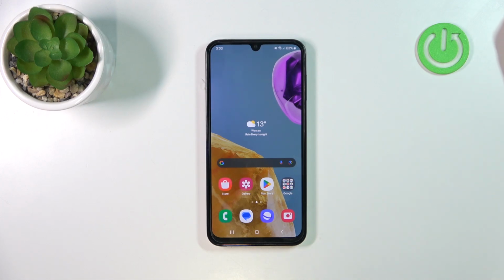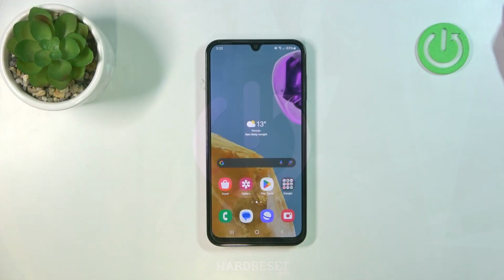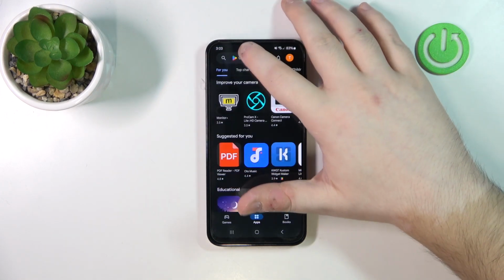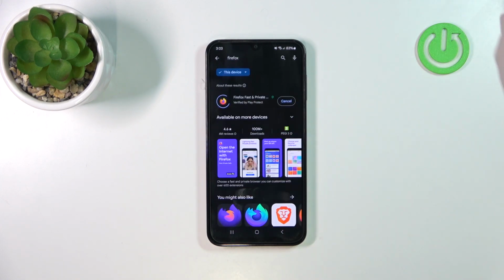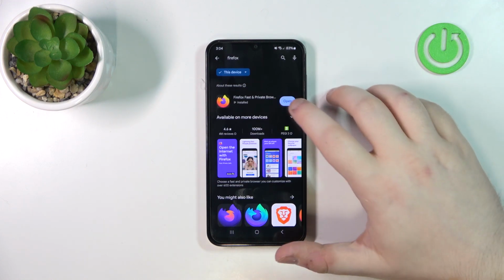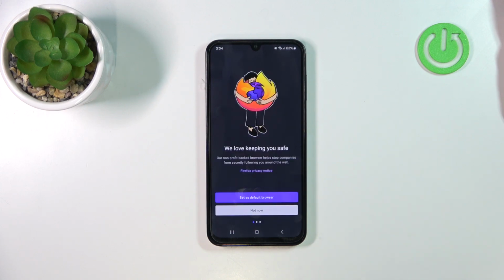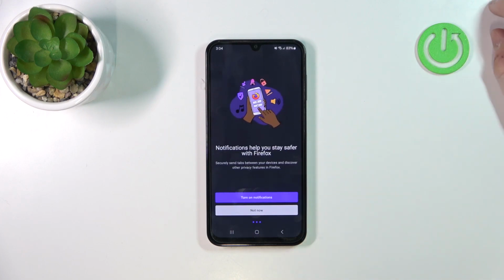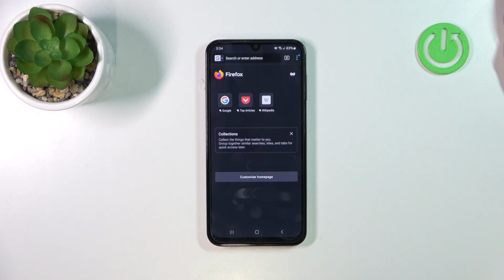How to Install Firefox on Samsung Galaxy M15?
Find out more:
This tutorial offers a detailed walkthrough on installing the Firefox web browser on the Samsung Galaxy M15. Firefox provides an alternative browser option with various features and customization options, enhancing the browsing experience on the device. The guide includes step-by-step instructions and tips for a smooth installation process.

Why might users choose to install Firefox as an alternative browser on their Samsung Galaxy M15?
Is Firefox compatible with the Samsung Galaxy M15, and are there any specific requirements for installation?
Where can users find the Firefox browser for download and installation on their Samsung Galaxy M15?
What are the step-by-step instructions for downloading and installing Firefox on the Samsung Galaxy M15?
Can users customize or personalize their Firefox browsing experience on the Samsung Galaxy M15?